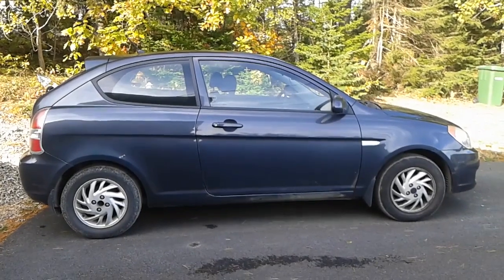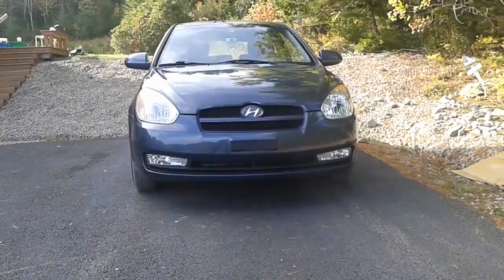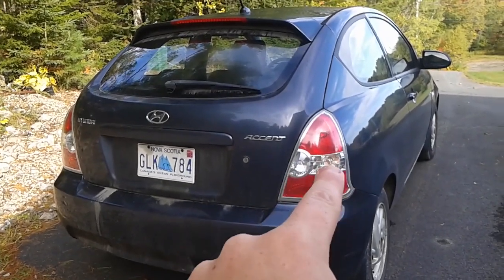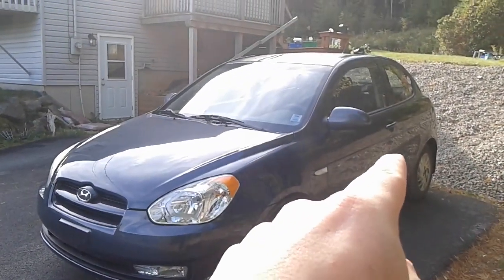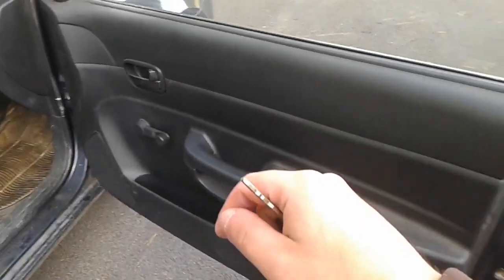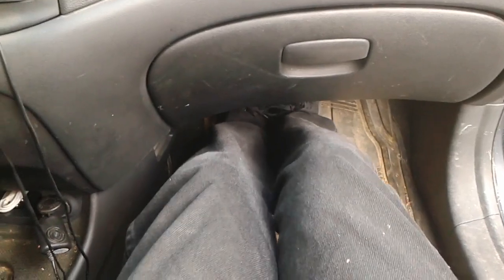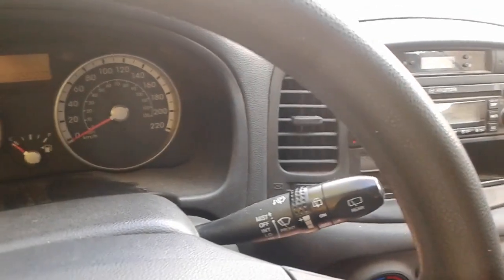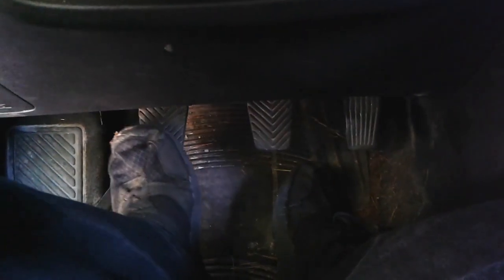'Humdrum' - My 2009 Hyundai Accent: A Tour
Join me on a rambling tour of my 2009 Hyundai Accent hatchback, affectionately known as 'Humdrum'. I talk about my experience with the car, give a walkaround tour of the exterior as well as an overview of the interior, and point out tidbits of information about things of interest!

TO NOTE: When I mention rust, I should've explained that I do get the car undercoated every year!

A power outage meant I lost my original intro clip to the video, so I dive right in! Enjoy! :)